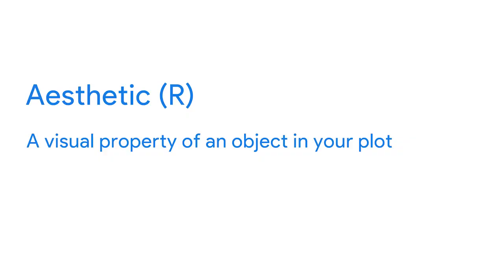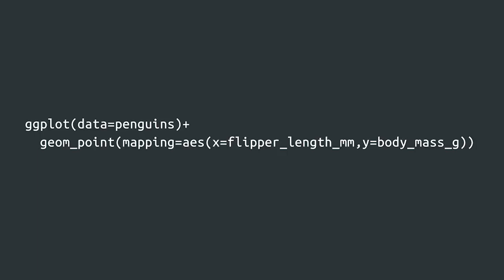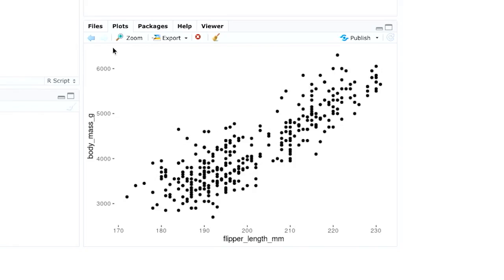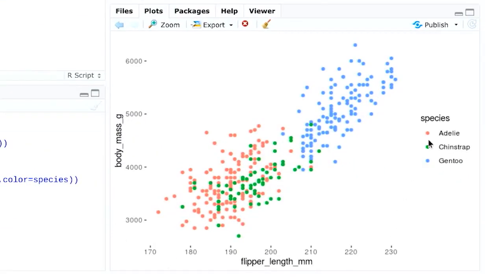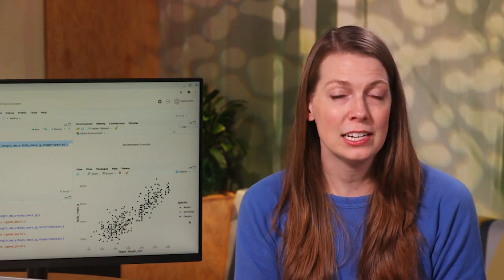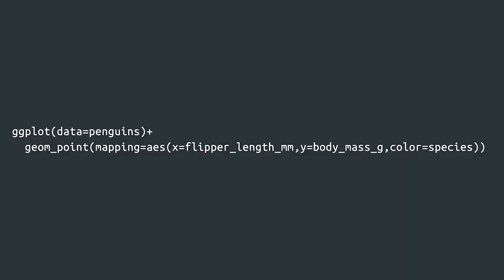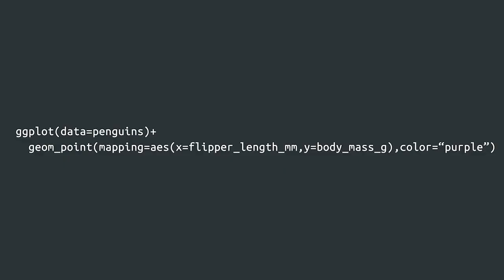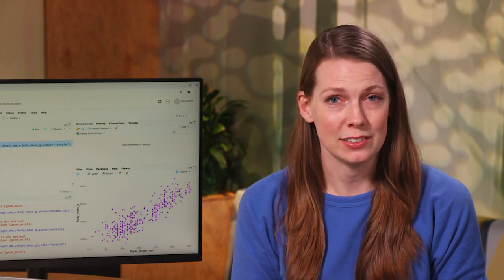Menyempurnakan Visualisasi dalam R